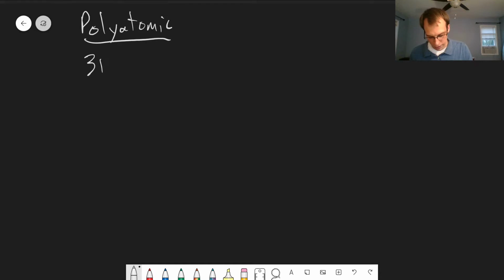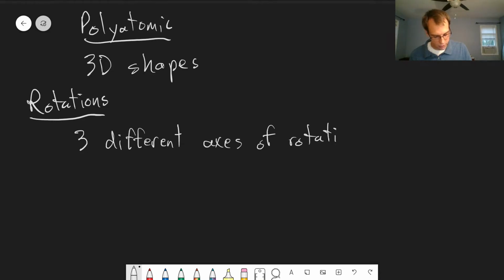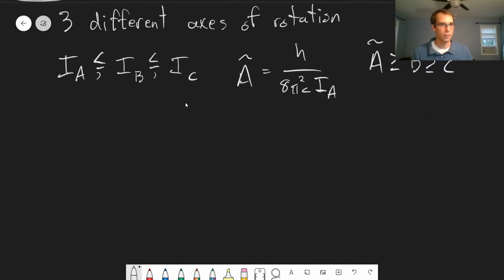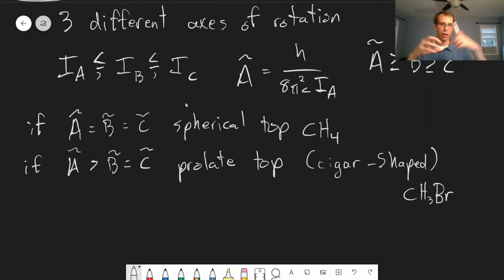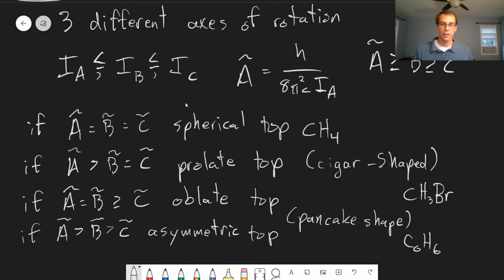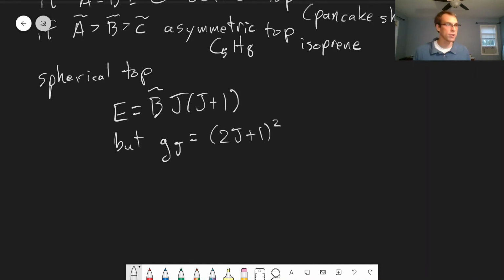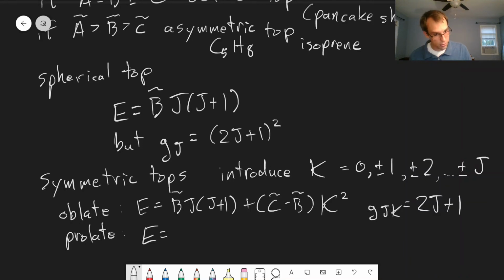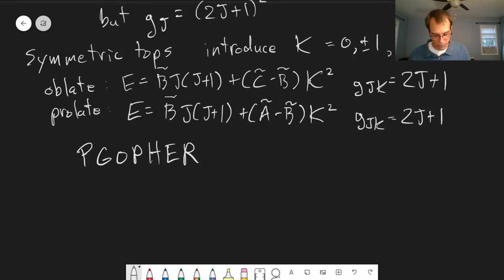Chapter 13: Polyatmoic Rotations | CHM 309 | 137